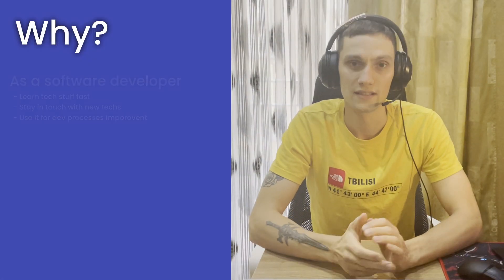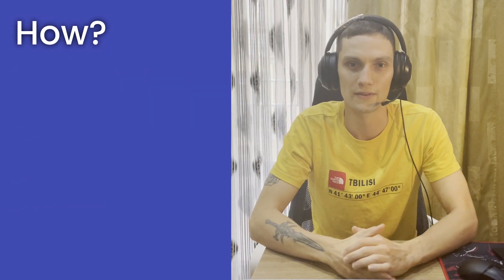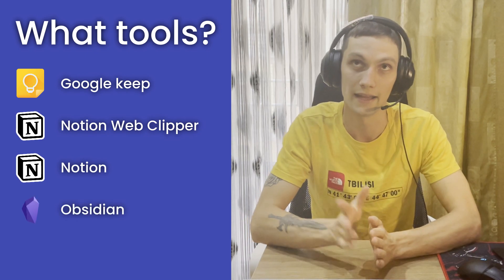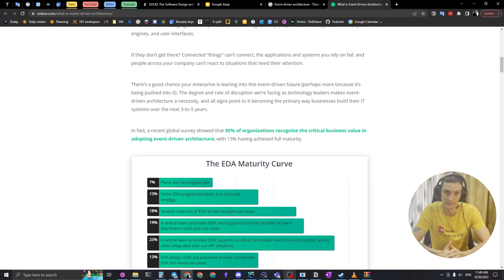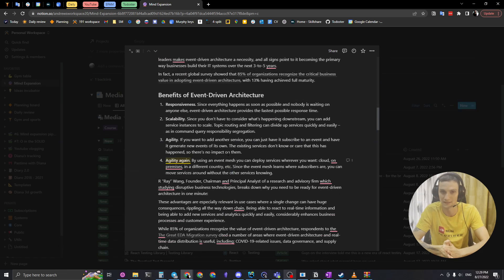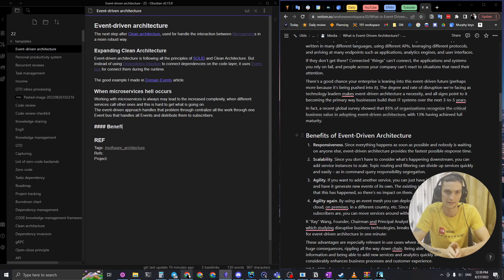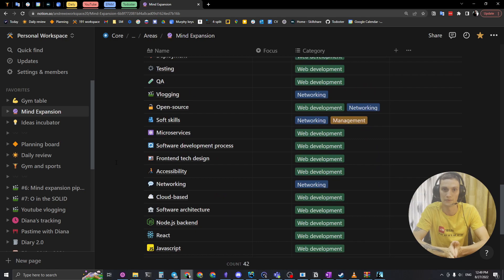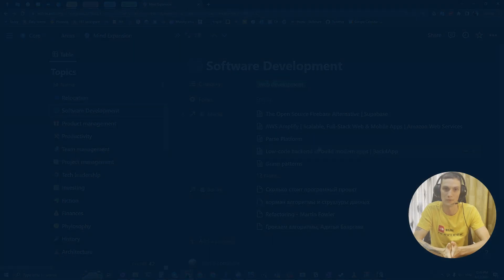How I turn information into knowledge using Notion and Obsidian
In the world of the countless incoming information we need to have a way to distill and organize the data, and have an ability to catch and remember only ideas that worth it.

00:00 Intro
00:18 Why, How, and What tools
01:34 Stage 1: capturing
02:23 Stage 2: consuming
02:57 Stage 3: organizing
03:18 Stage 4: getting to work
03:34 Topic system
04:25 Inspirations
04:55 Outro